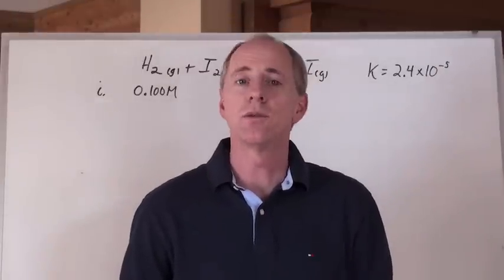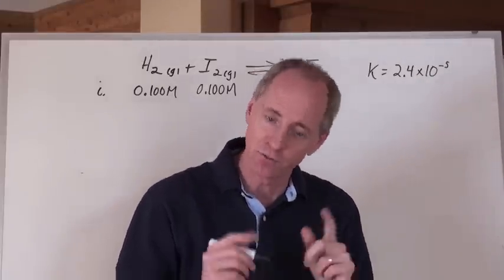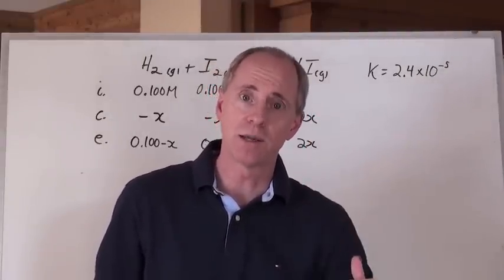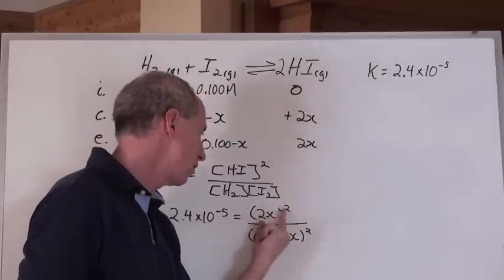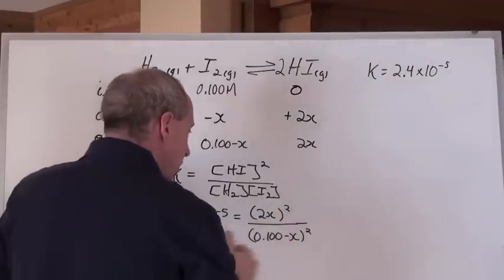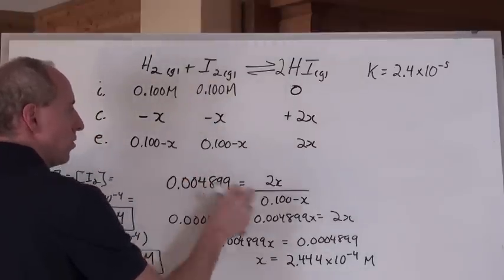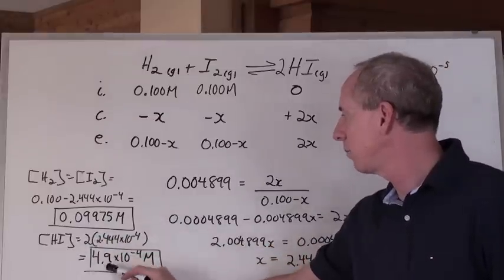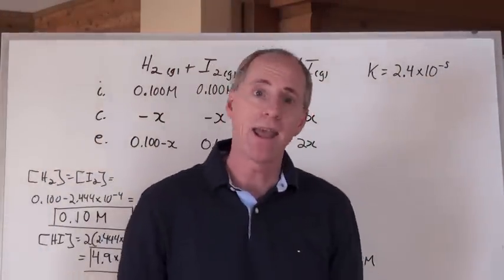Chemguy Chemistry: Equilibrium 7: Calculating Eqm Concentrations Pt.1